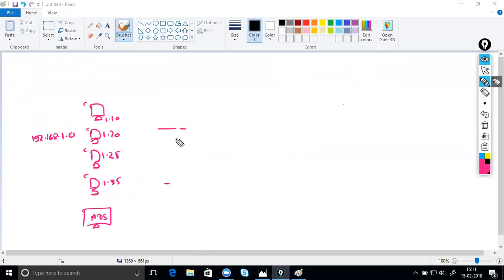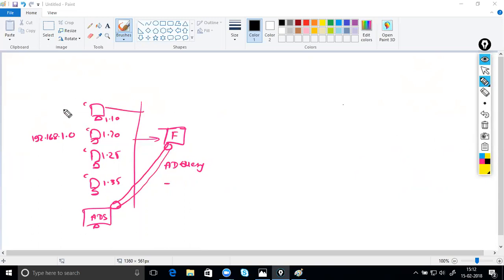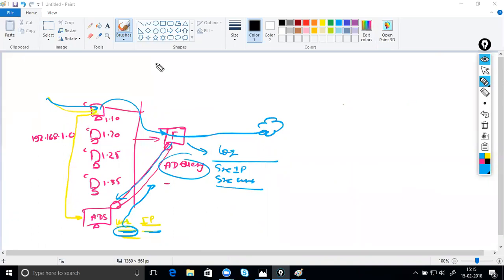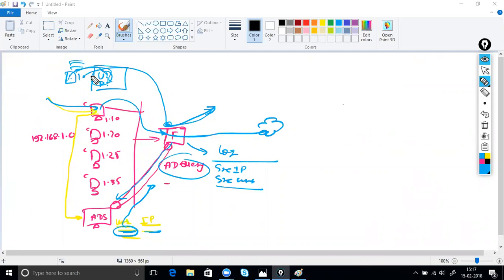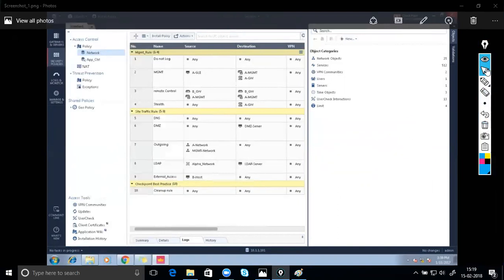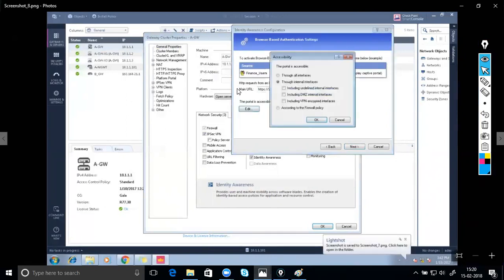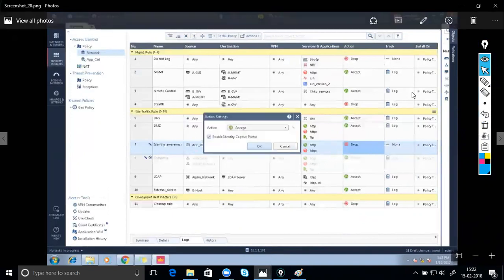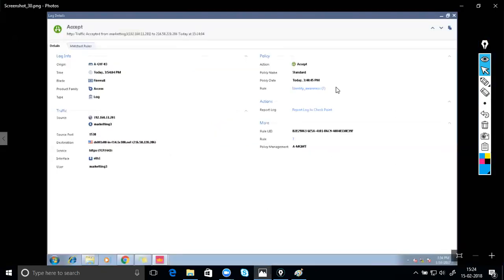Identity Awareness in chekpoint